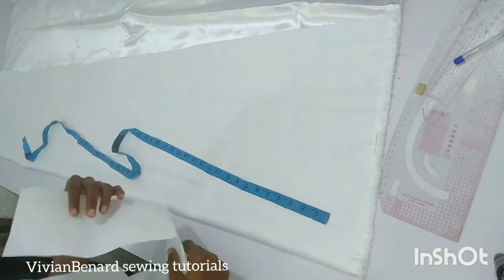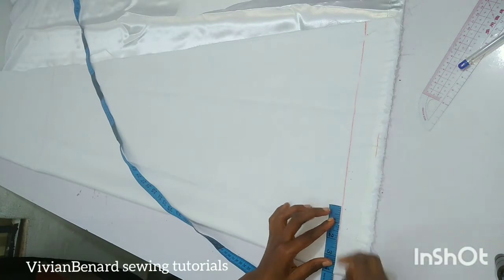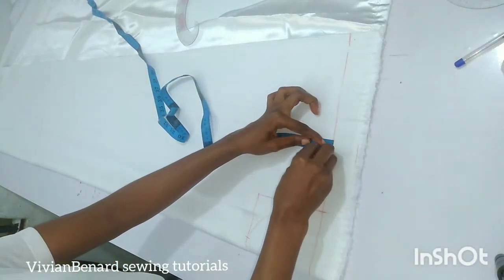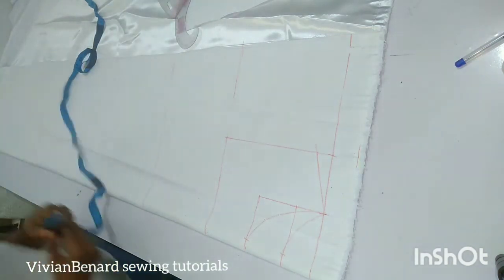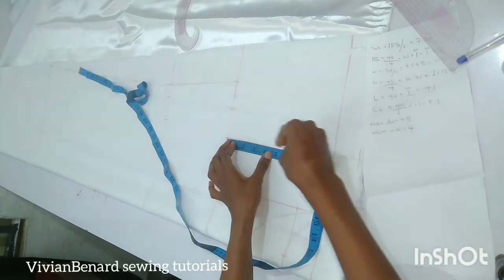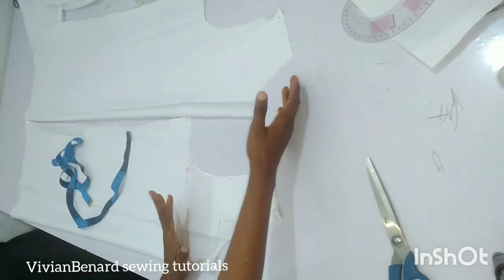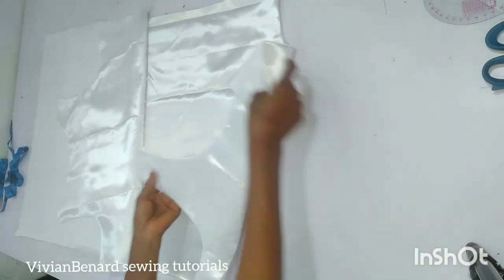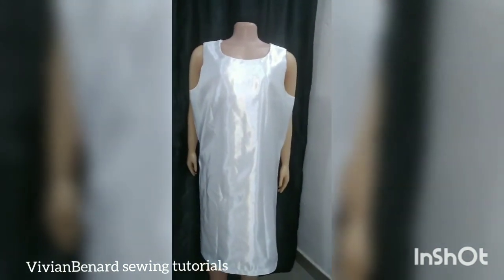How to Cut and sew a Camisole for a butterfly lace gown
How to cut and sew a butterfly lace gown

music Unicorn head by Early Avril